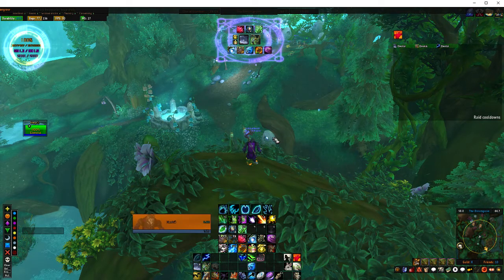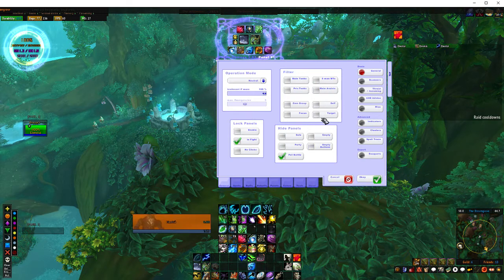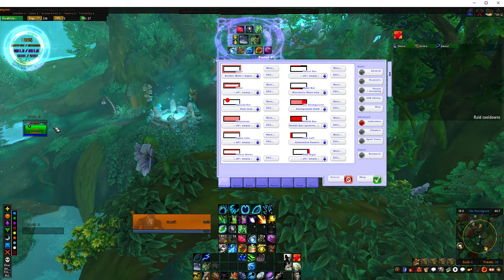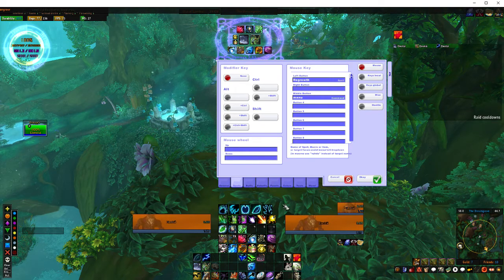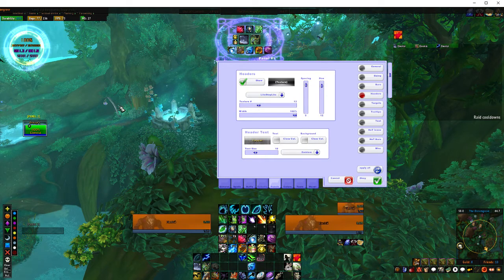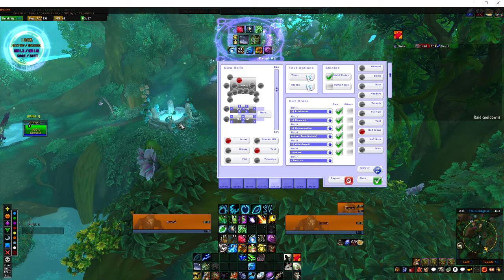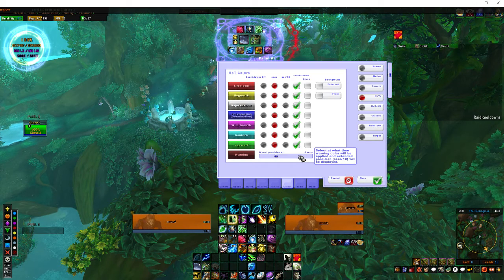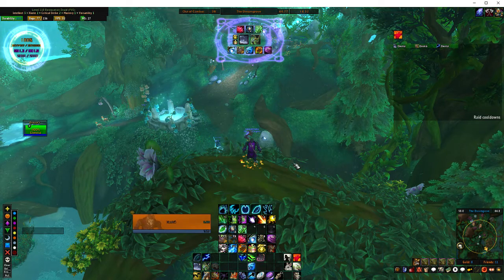Addon Guide - VuhDo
This is a general overview of VuhDo raid frames. This is not the only option out there for raid frames, but I feel it is the most complete and comprehensive one out there.

Other Alternatives:
Grid2
Z-Perl Unit Frames
KuiNamePlates
HealBot